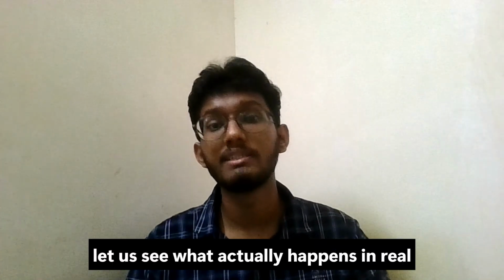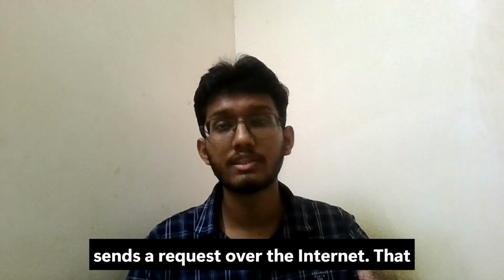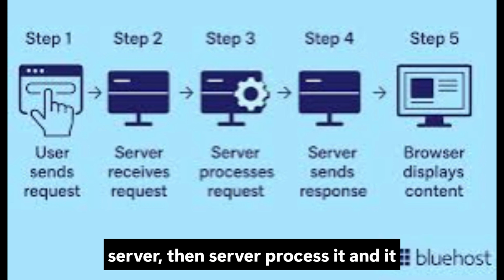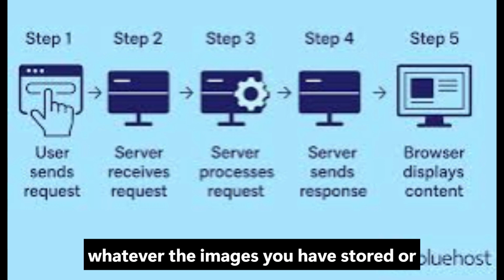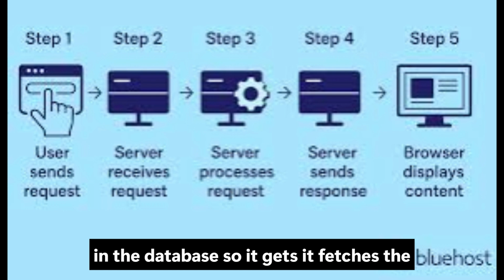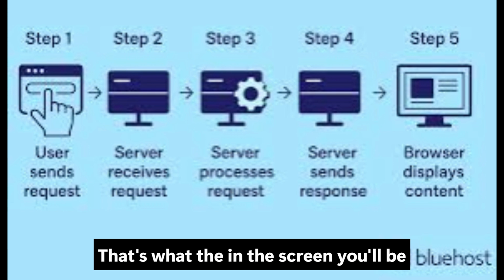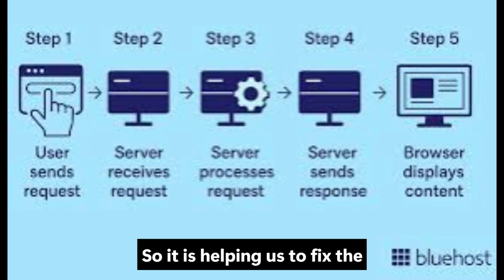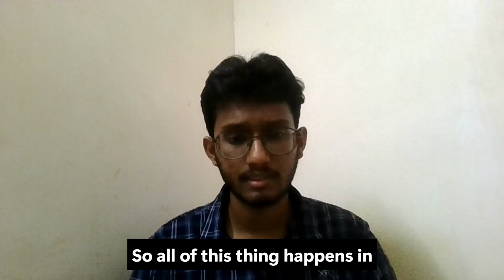Server Explained in 4 Minutes (Real Example Inside)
A few days ago, I was asked a simple question in an interview — “What is a server?”

And I realized I didn’t have a clear answer.

In this video, I explain what a server actually is in a simple way, using a real-world example like Instagram.

We cover:
- Why servers exist
- What a server really means
- How it works (request → server → database → response)
- Real-life examples

If you’ve ever been confused between server, database, and storage — this video will give you clarity.